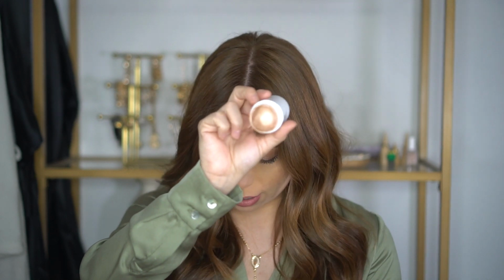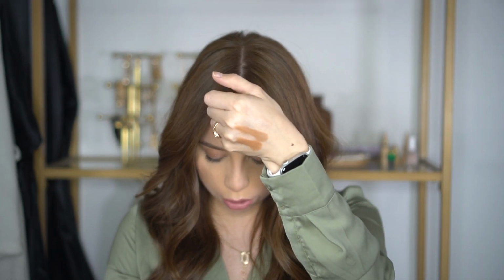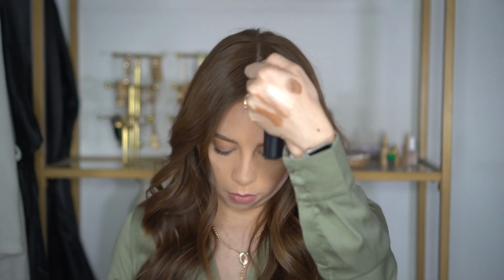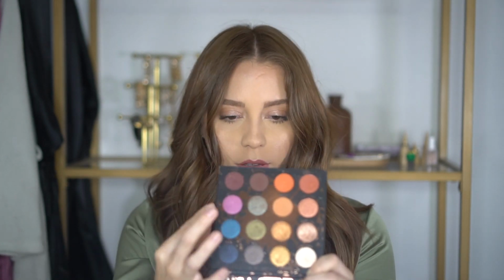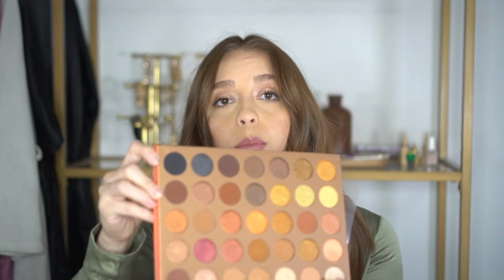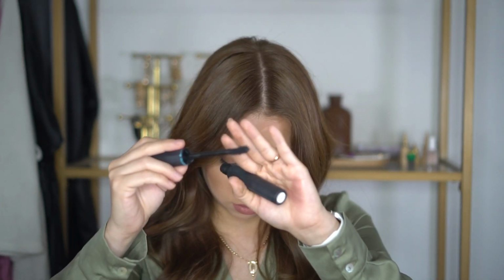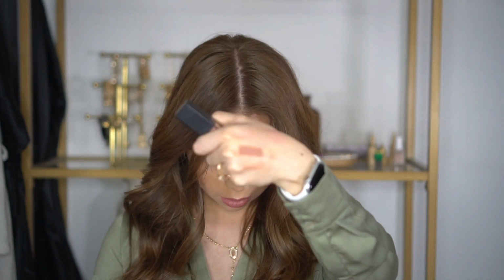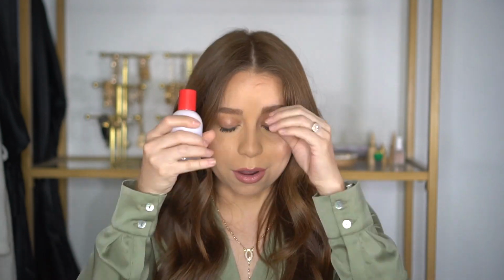Current Beauty Favorites / Products I'm Loving Right Now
A little mix of some old and new favorites of mine, I love finding new products to try that other people love so let me know what you're currently loving!

Products Mentioned

HOURGLASS Immaculate(R) Liquid Powder Foundation

Loreal Infallible Concealer

MILK MAKEUP - Highlighter - Lit

Dior - Diorskin Luminizer in Nude Glow

Nudestix Nudies Matte Blush and Bronze - Bondi Bae

MILK MAKEUP - Matte Bronzer

Charlotte Tilbury - Hollywood Contour Wand

Nudestix Nudies Matte Blush and Bronze - Sunkissed

Dupe for Lip Glow
SEPHORA COLLECTION - Melting Lip Clicks Cotton Candy

Smashbox - Always On Matte Liquid Lipstick - Fair Game

Living Proof Living proof - Perfect Hair Day Dry Shampoo

Glossier You Perfume